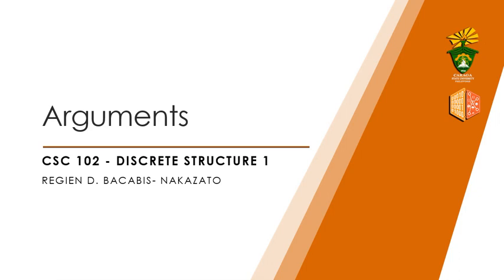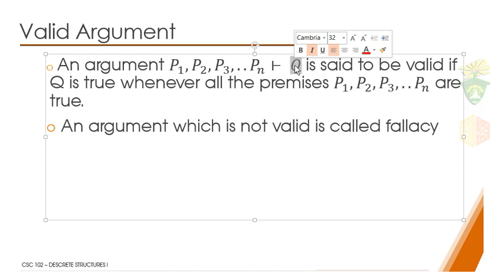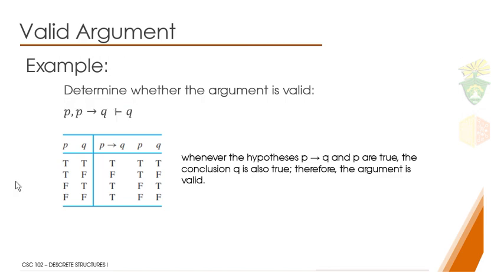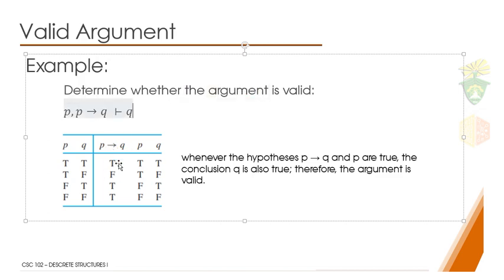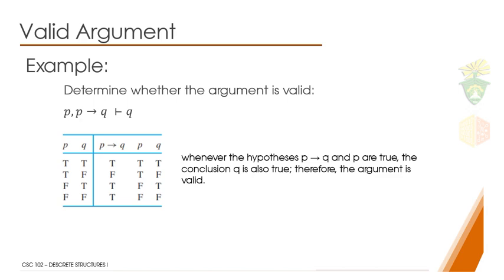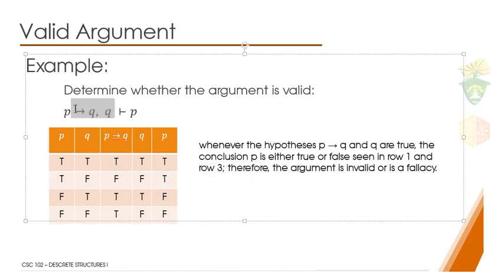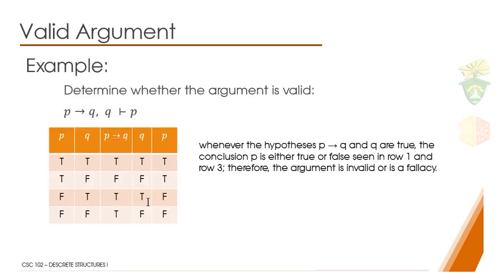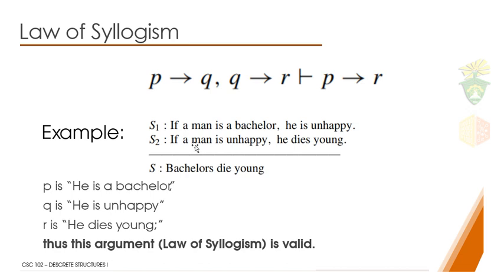CSC 102- Arguments Part 1